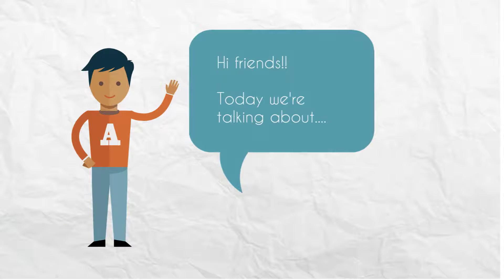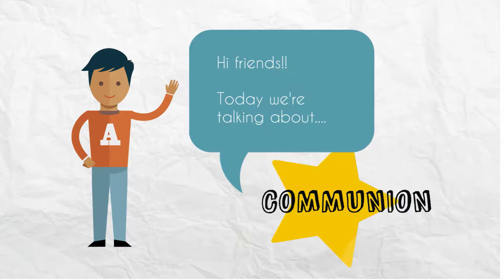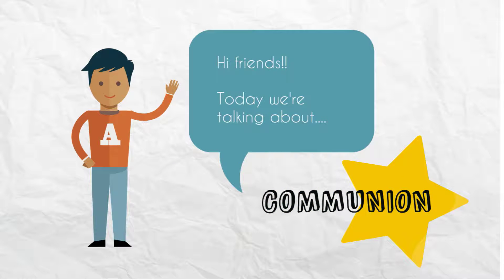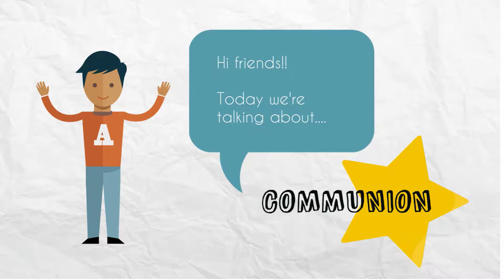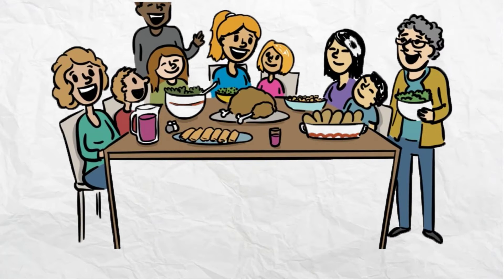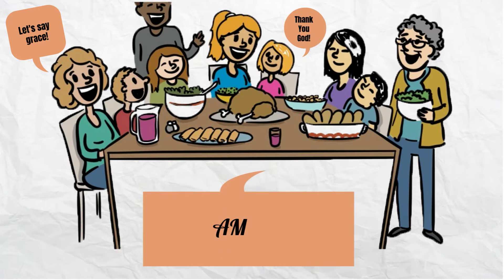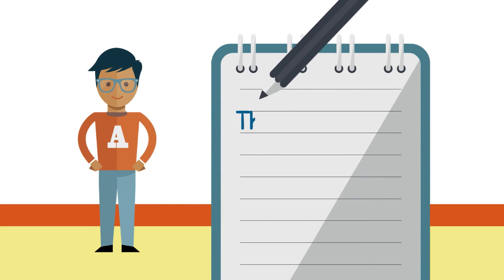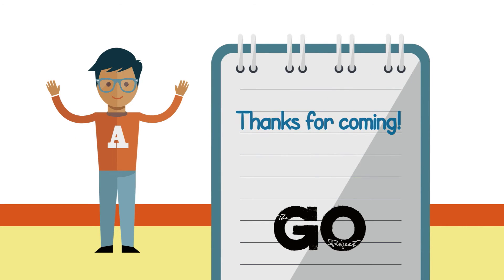Communion Explanation for Kids